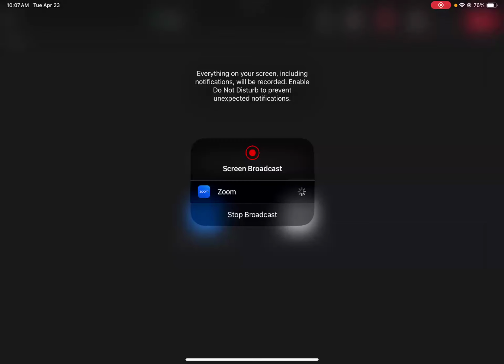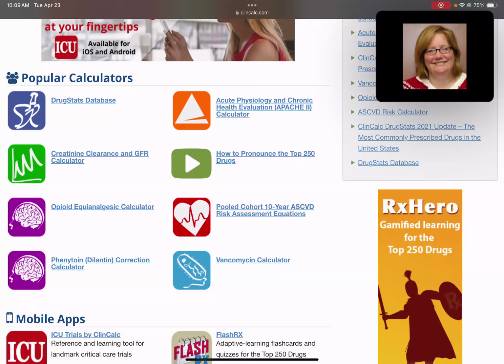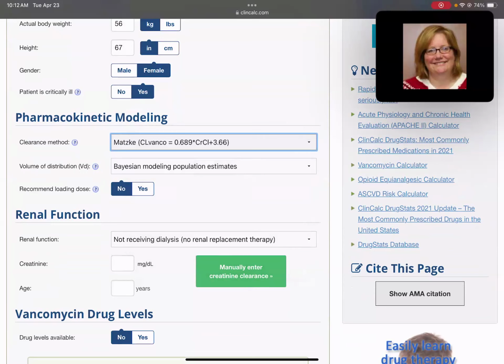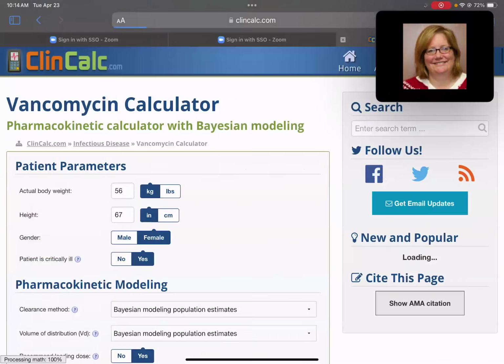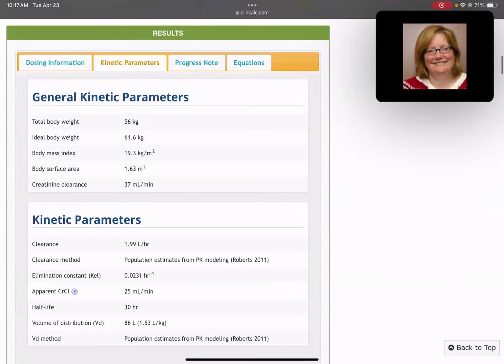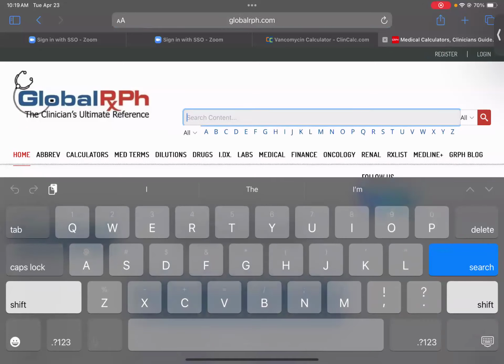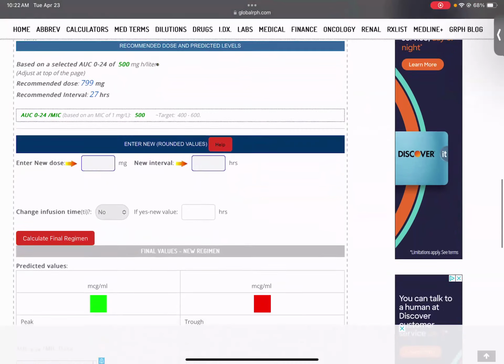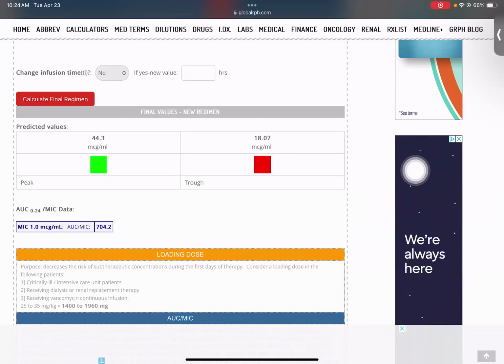Advanced dosing worksheet: Vancomycin